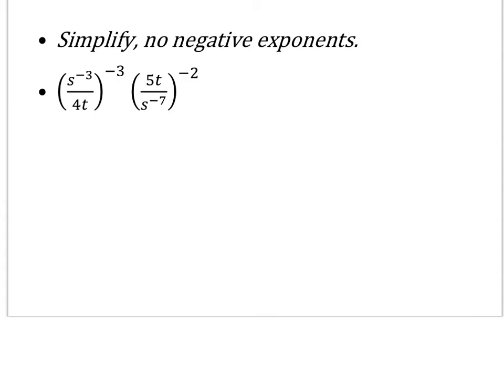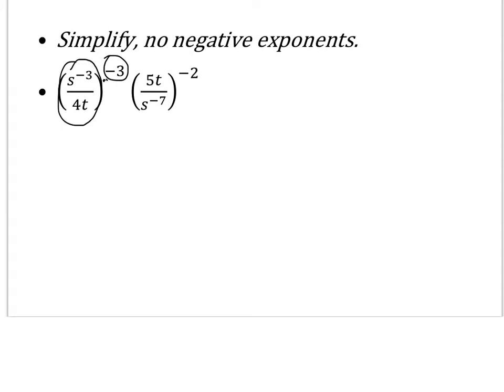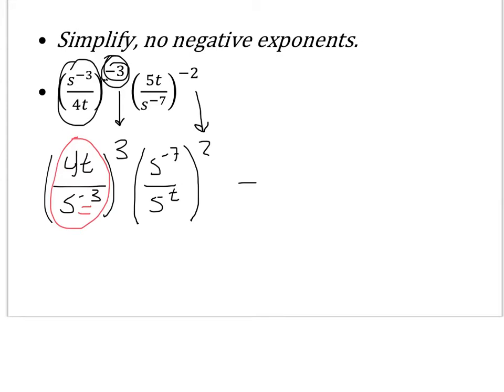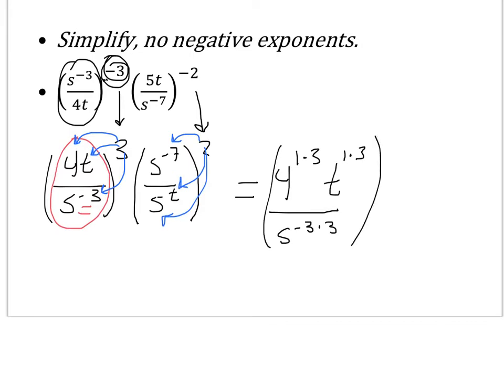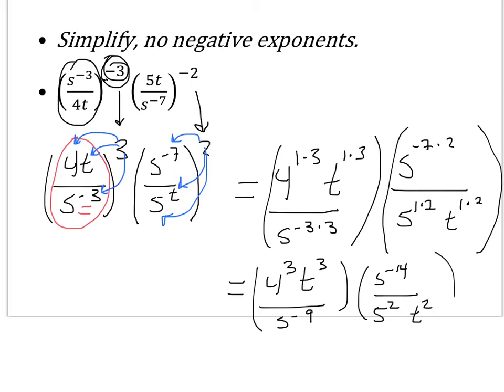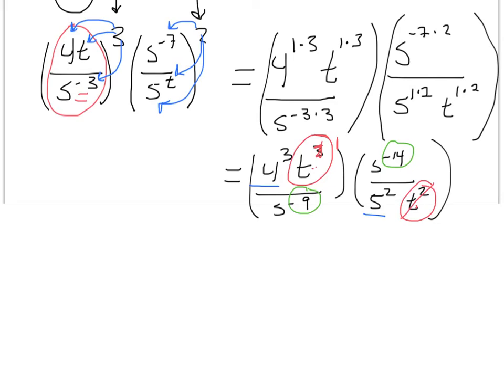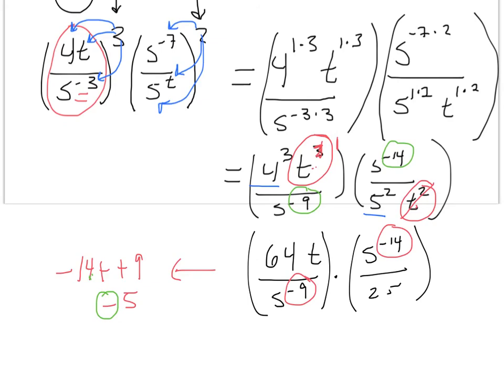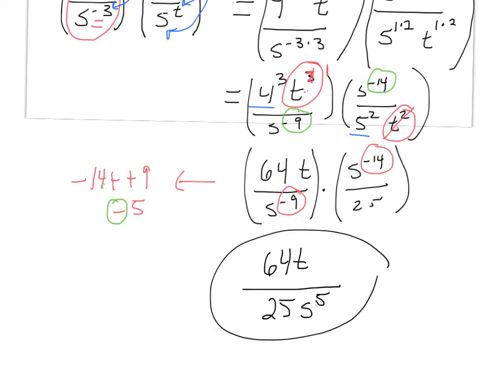2 2 Simplify Exponents Ex 3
Simplify expressions involving exponents.